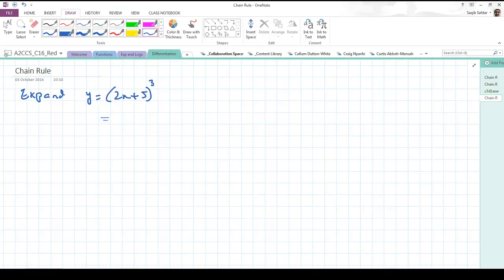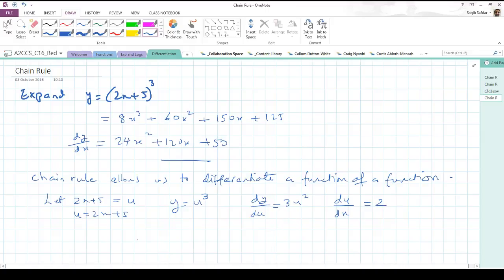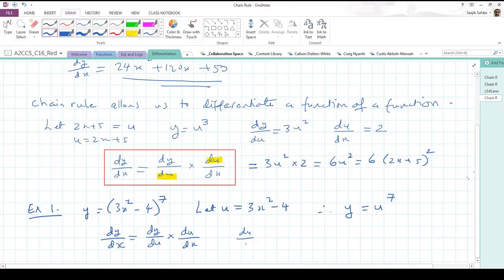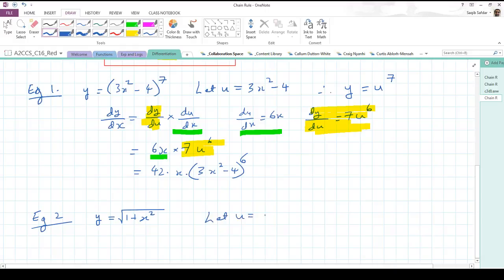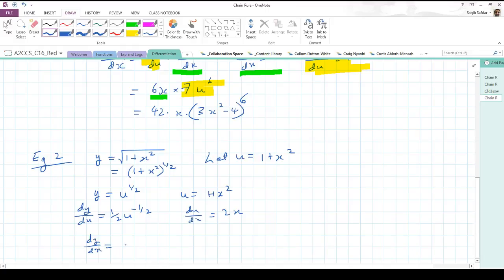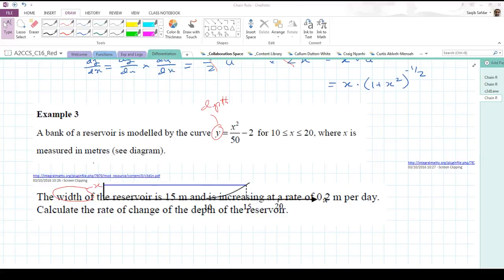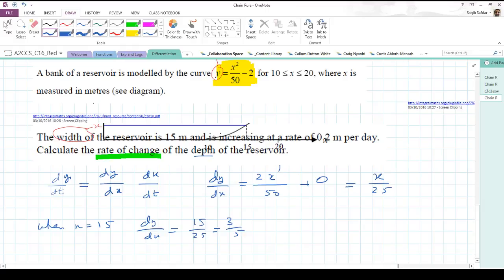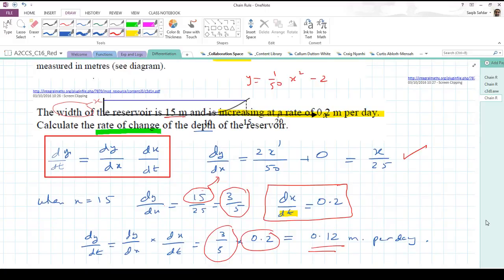C3 Chain Rule